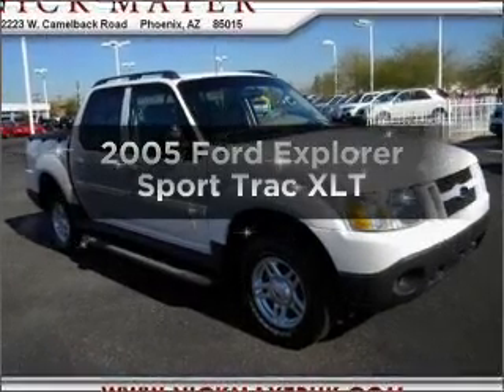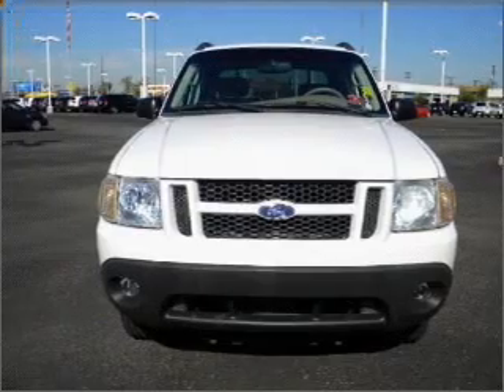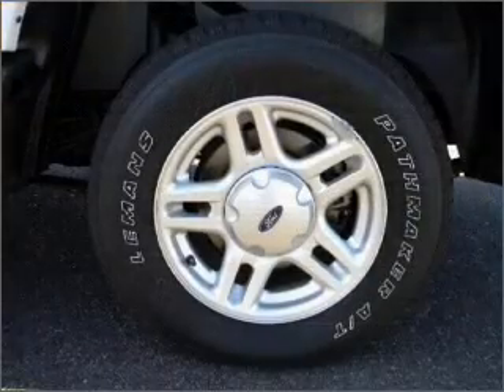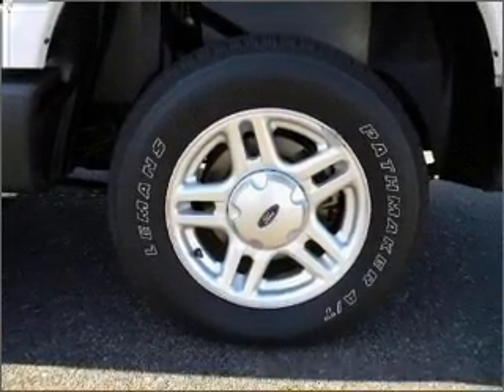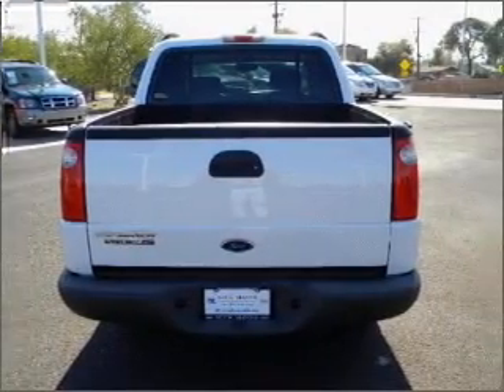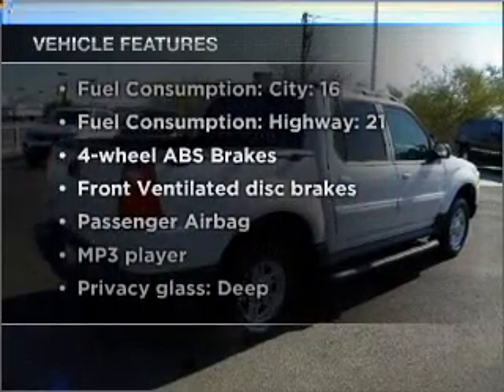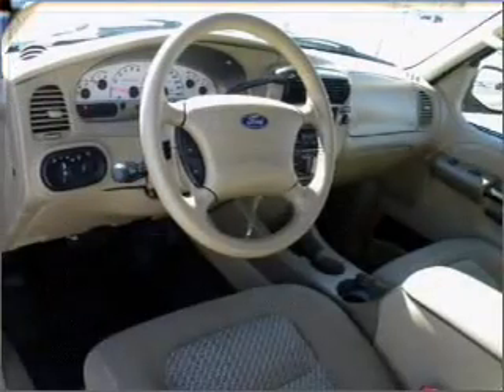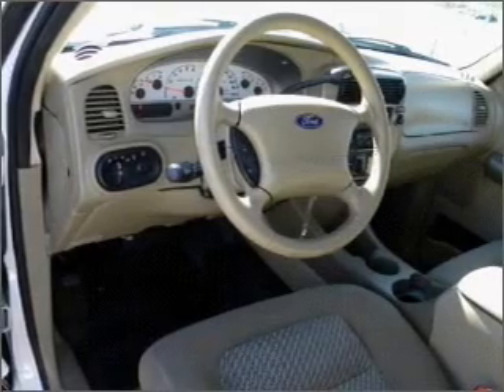2005 Ford Explorer Sport Trac - Phoenix AZ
Year: 2005
Make: Ford
Model: Explorer Sport Trac
Trim: XLT
Engine: 4.0 liter 6 cylinder 12 valve
Transmission: 5-Speed Automatic
Color: Oxford White Clearcoat
Mileage: 79516
Address:
2223 W Camelback Rd